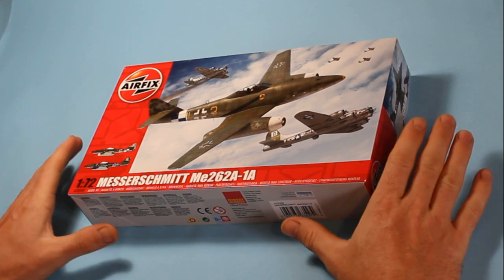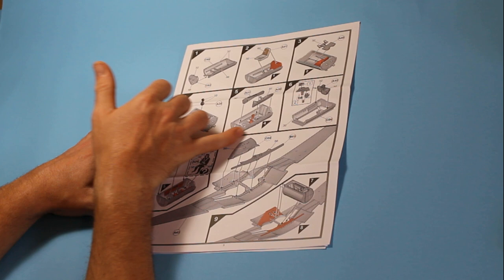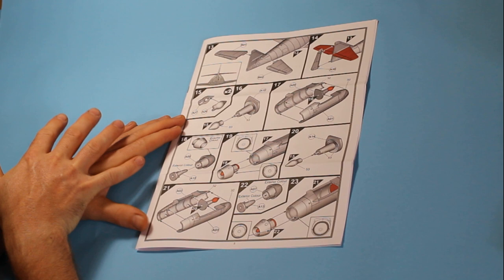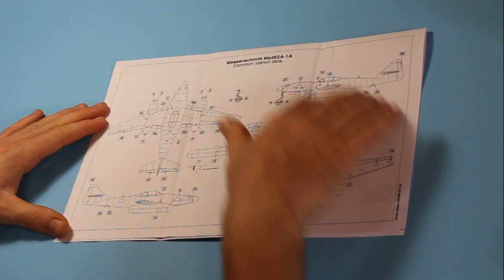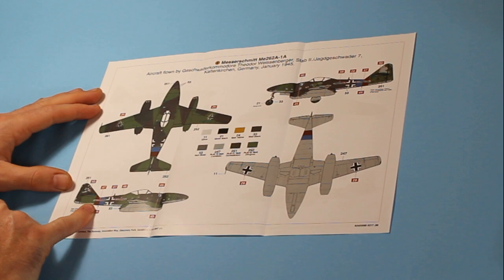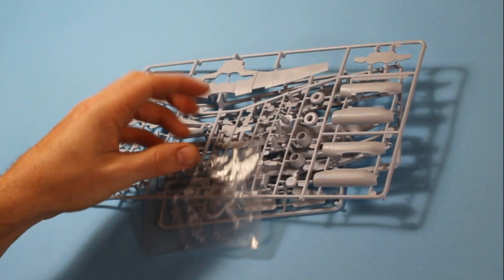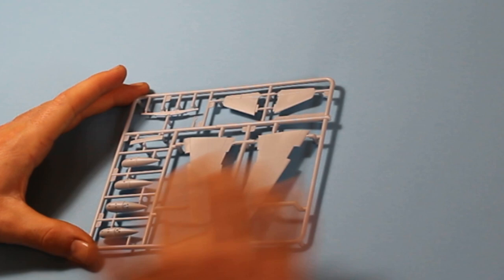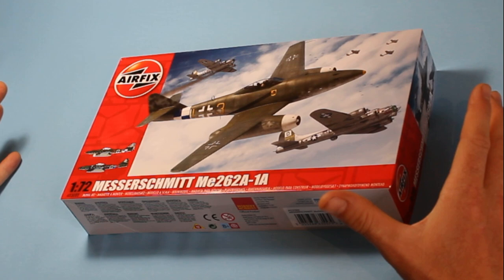1/72 Airfix Me262 A-1A In Box kit Review, New Tool 2017 A03088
The brand new Airfix 1/72 Messerschmitt Me262 A-1A In box Review, Released Yesterday we have a look in side the box and through all of the contents to see how this kit shapes up.

The kit features a separate full colour painting guide, stencil data placement sheet, the new coloured instructions, exquisite cartograph decals, two marking options, in flight and gear down options, canopy open or closed and fine recessed panel lines and surface details.
One of the most advanced fighters of WW2 the ME262 was the first operational jet fighter in the world and set the wheels in motion for the future of military aviation.